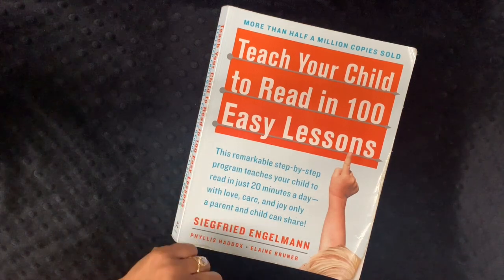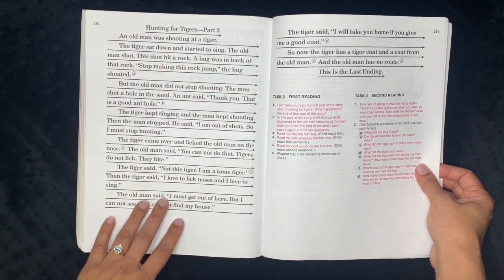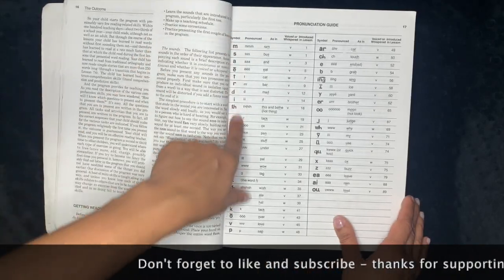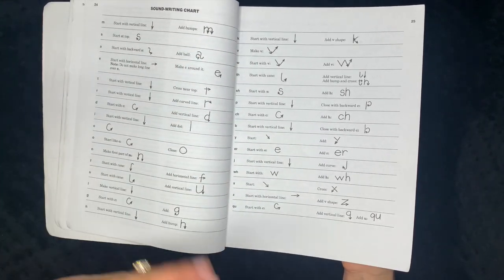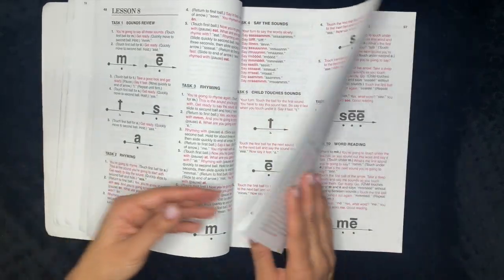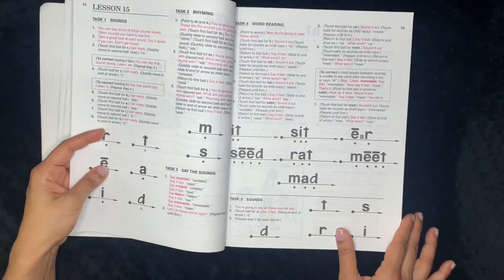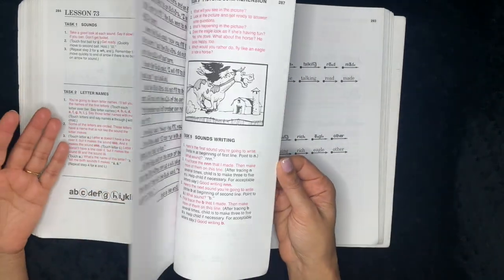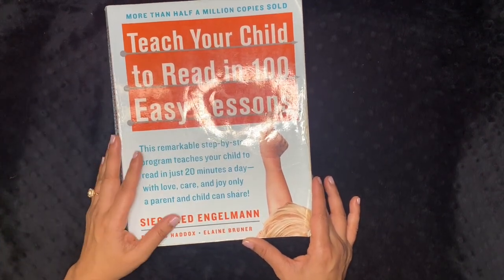TEACH YOUR CHILD TO READ IN 100 EASY LESSONS || SECULAR HOMESCHOOL CURRICULUM REVIEW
TEACH YOUR CHILD TO READ IN 100 EASY LESSONS || SECULAR HOMESCHOOL CURRICULUM REVIEW ↓↓ CLICK TO SEE MORE INFO ↓↓

Want to teach your child to read? Consider this simple book first. The elevator pitch: "With more than one million copies sold, Teach Your Child to Read in 100 Easy Lessons is a remarkable step-by-step, phonics-based program that teaches your child to read in just 20 minutes a day." This learning to read book taught my middle child to read efficiently and simply, using the Direct Instruction method and several phonics-based and research-driven concepts promoted by the science of reading. She was reading fluently by lesson 75. My littlest, on the other hand, needed even more explicit phonics instruction to achieve fluency. This book is a great entry book for beginner readers because it is an inexpensive way to teach and assess your child using research-based principles. If your child needs further instruction or supplementation, I recommend Foundations from Logic of English and/or Rooted in Language, both of which worked wonders for my littlest.

✦ Products Mentioned (including aff links):
Teach Your Child to Read in 100 Easy Lessons

00:00 Introduction
00:55 Intro to curriculum
01:28 Time per lesson and our experience with book
02:59 Parent Guide and Methodology
07:00 Flipthrough of lessons
11:59 Latter half of book
14:19 Summary and where to find it

* BIG LIFE JOURNAL
Cultivate a growth mindset in your children with this journal!

* THE CRAFTY CLASSROOM:
Searching for ready-to-go, comprehensive, and fun early learning printables?

* EVAN-MOOR PUBLISHERS
Evan-Moor Publishers creates a plethora of open-and-go workbooks to keep you on track and streamline your homeschool:

This shop features the most beautiful washi tape I've ever used!
Save 10% with the code: HAPPYHOME10

* HOMESCHOOL SPANISH ACADEMY
We take virtual one-on-one lessons with native speaker instructors through the HSA, and our Spanish language skills have expanded by leaps and bounds!

* MOTIVATED MOMS PLANNER
Struggle to keep your home clean? Look no further - your search for the perfect customizable housekeeping planner is OVER!

My name is Tanya, and I'm a doctor-lawyer turned secular homeschooling mom of 3 rambunctious kiddos, ages 13, 10, and 8.  I share our experience with secular eclectic homeschooling, ADHD parenting, and intentional living -with a smattering of books and skincare thrown in.

Always seek the advice of your physician, psychologist, or another qualified healthcare provider with any questions you may have regarding a medical condition, including ADHD and/or skin issues. The information on this website is not intended to diagnose, treat, cure or prevent any disease.